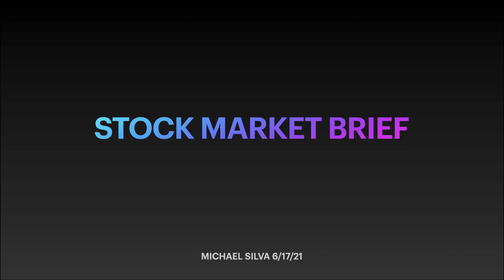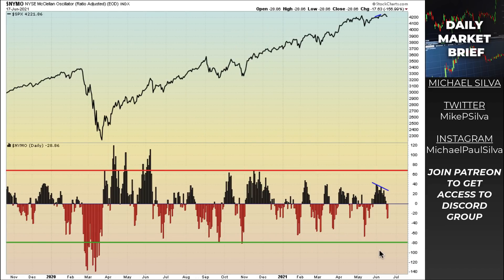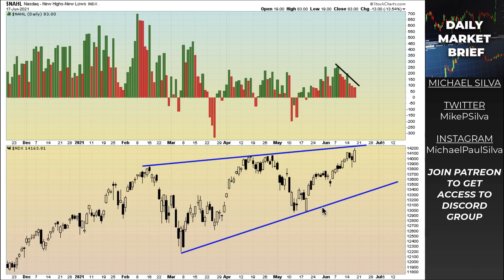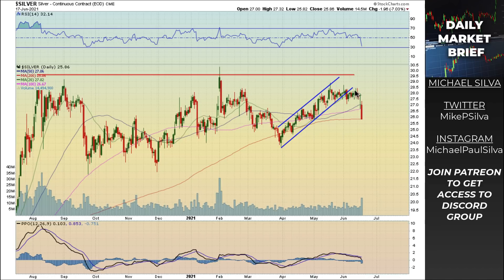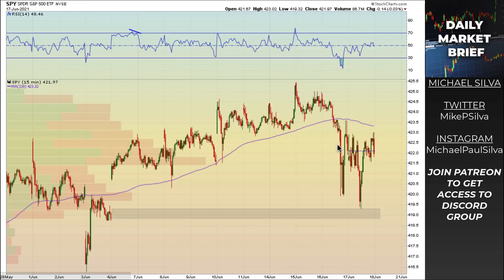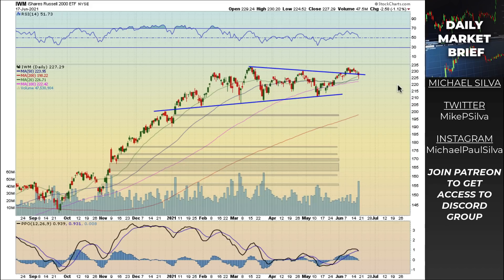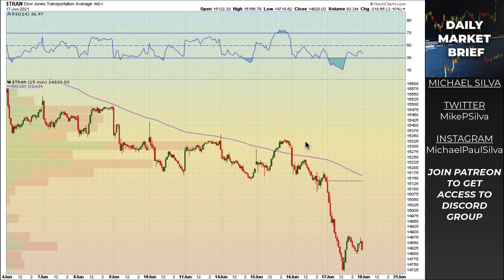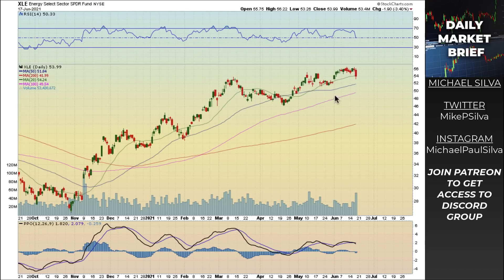Technology Stocks Head Higher & Economically Sensitive Stocks Crash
In today's video "Technology Stocks Head Higher & Economically Sensitive Stocks Crash" I talk about the stock market rotation we saw today and try to decide if this is a true rotation and we are going to see technology stocks get back their mojo. Will we see energy stocks, and various commodities continue to drop? Lots of moving parts here so let's dive in.

○ Book Recommendations
○ My Studio Setup
○ Morning Coffee